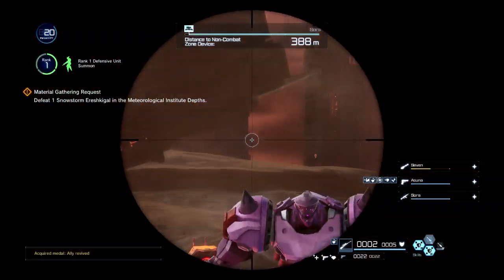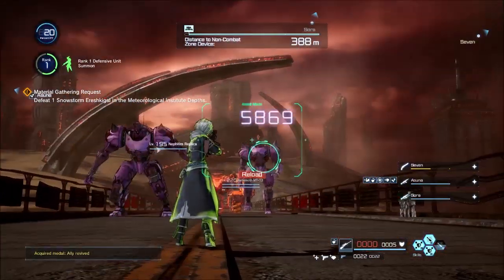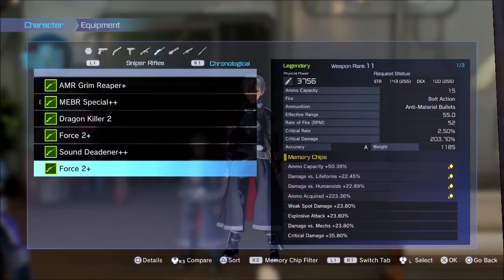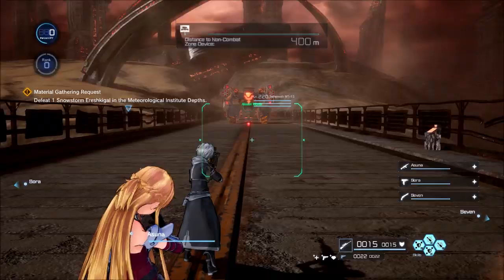LEGENDARY AMR Grim Reaper Vs Force 2 Sword Art Online Fatal Bullet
Which Sniper Is Better? The Legendary AMR Grim Reaper OR the Legendary Force 2?